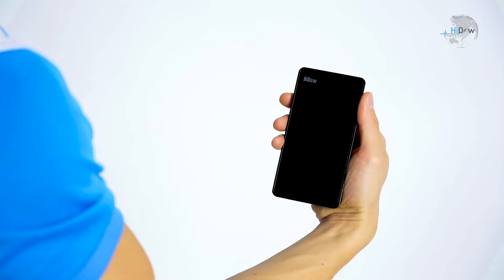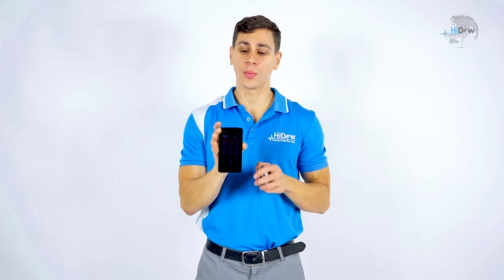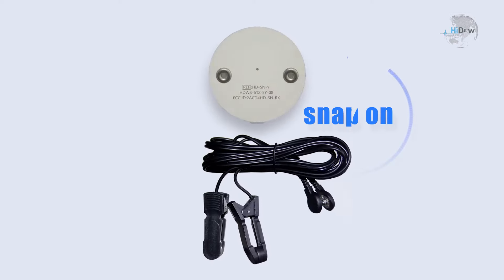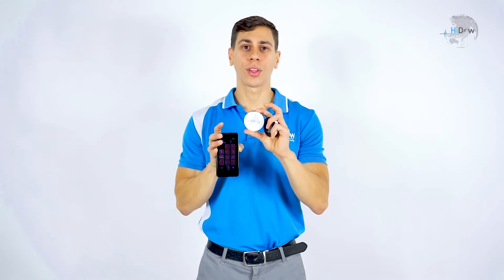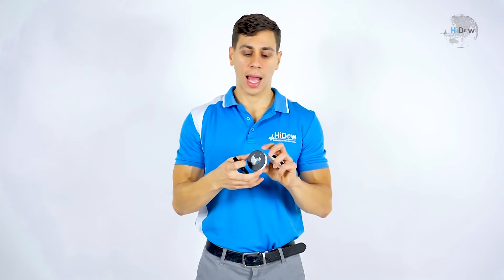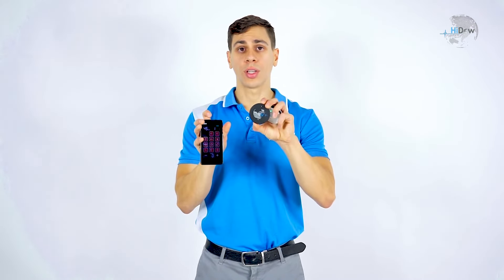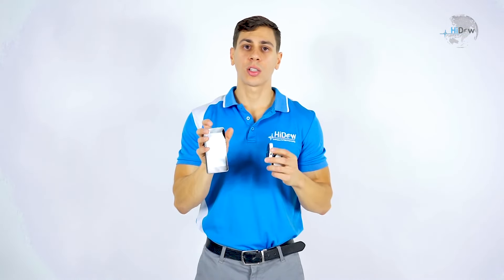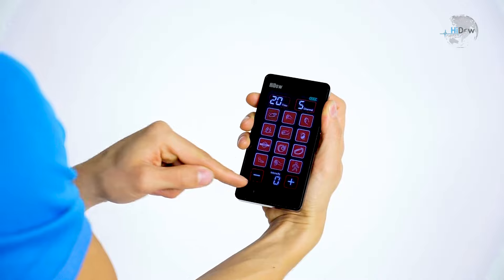HiDow International - Pro Touch TENS / EMS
Product Information - How to Video - HiDow Pro Touch